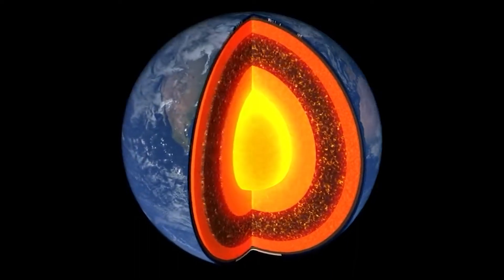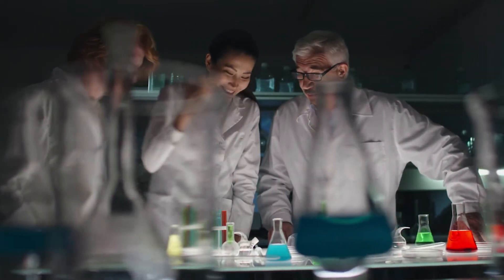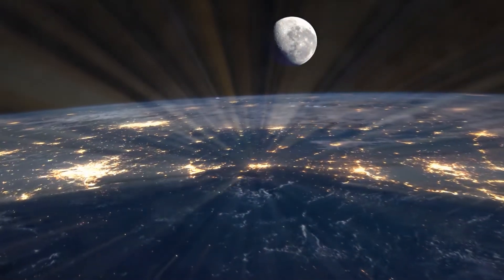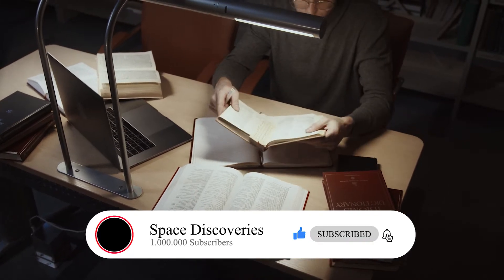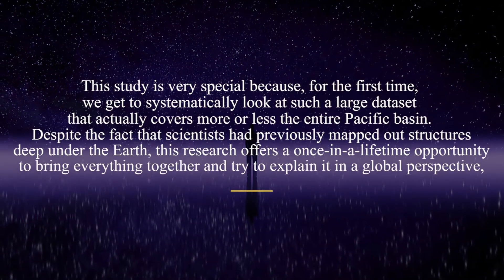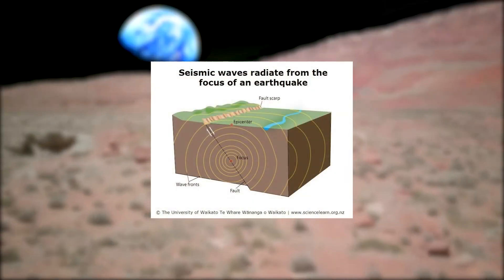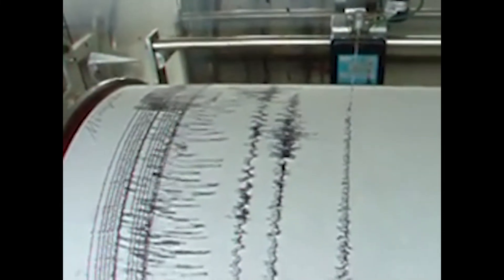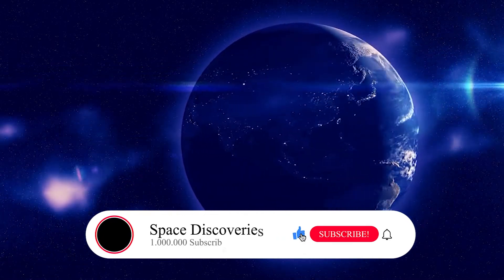Scientist JUST DISCOVERED A Mysterious Structure Inside The Earth!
The four layers of the Earth are crust, mantle, outer core, and inner core, as taught in school. But that may not be the case for much longer, as scientists have discovered hints of a structure within the inner core, indicating that the Earth's constitution includes a fifth layer.
The earth, which was created 4.5 billion years ago from a solar nebula, has a radius of 3950 miles and weighs 5972 yotograms. The figures are so impressive that it appears that scientists have studied every aspect of our planet, but this is far from the case.
Scientists know a lot about what's on the surface of the globe

About Space Discoveries
🎥 Videos about Planets, Space and Discoveries
🎨 Written, voiced and produced by Space Discoveries